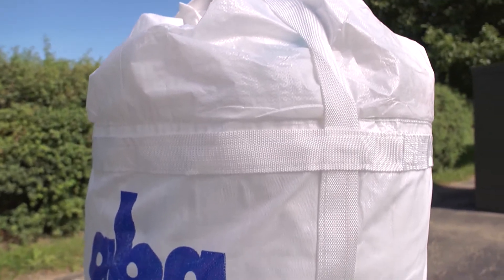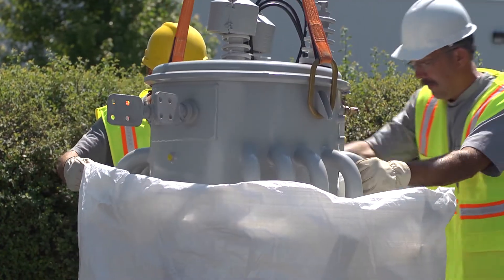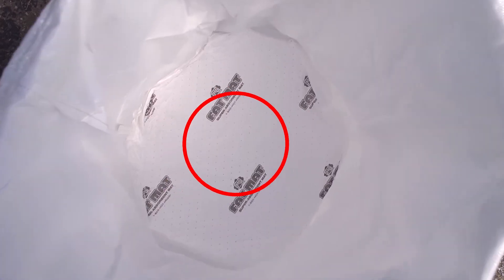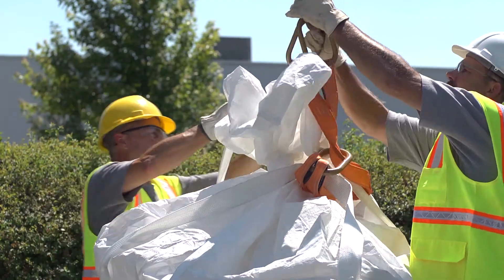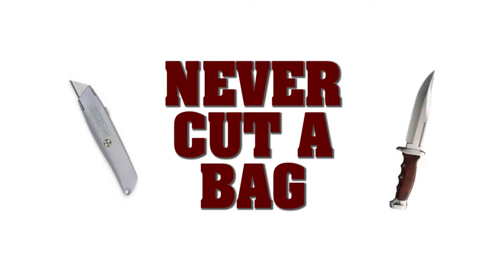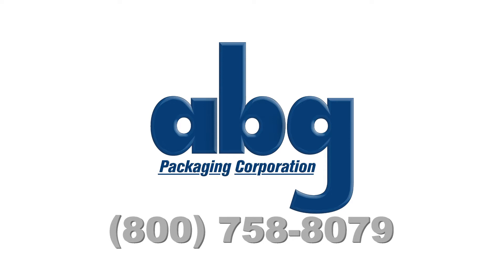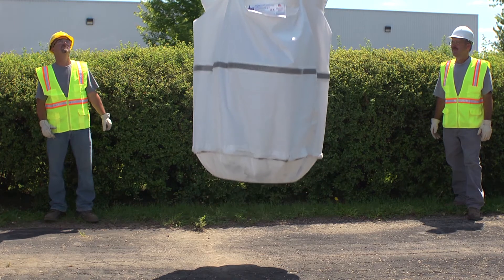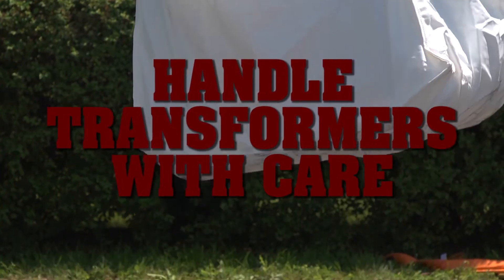ABG Electrical Transformer Bags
ABG Electrical Transformer Bags prevent hazardous spills.

This video demonstrates the proper use and srtength of ABG eletrical transformer bags.  When used properly they are a safe and effective way to contain and haul heavy pole mount and pad mount electrical transformers of all sizes.